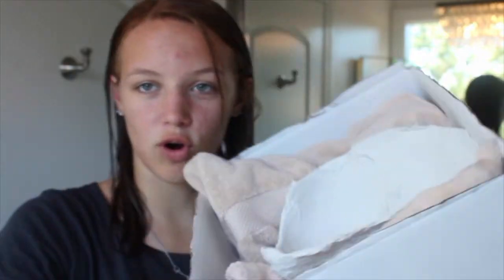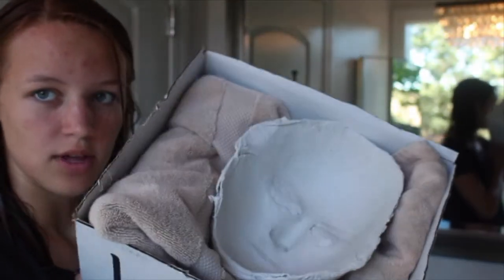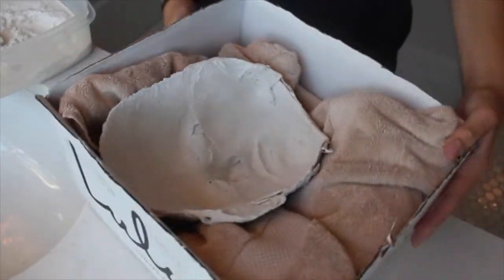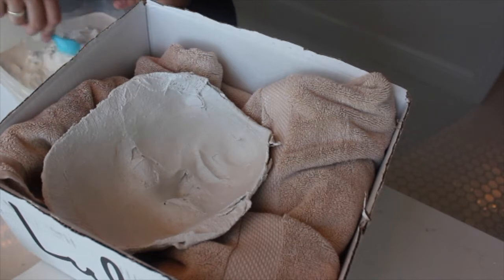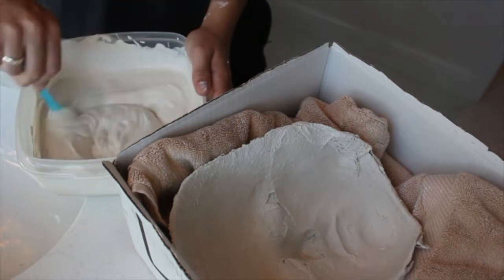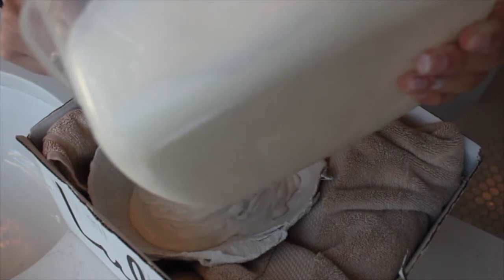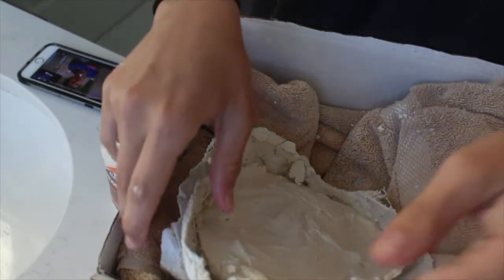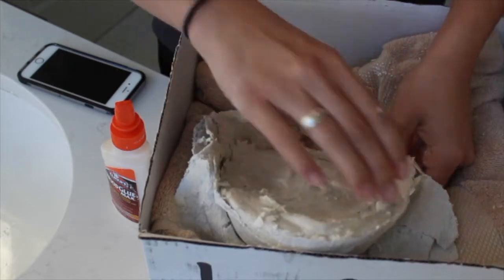Life Cast Part 2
Hey friends! So today I am uploading part 2 on my first time making a life cast. Part 1 went up last week because together, the video seemed too long.

Materials:
-plaster bandages
-vasaline
-plaster
-water
-bowl
-scissors
-paper towels
-towels
-cotton pads (optional)
-hair tie (optional)
-makeup remover (optional)

If you enjoyed todays video and want to see more tutorials on my channel go ahead and give this video a big thumbs up and comment down below for any video suggestions you have. Anyways hope you enjoyed todays video!